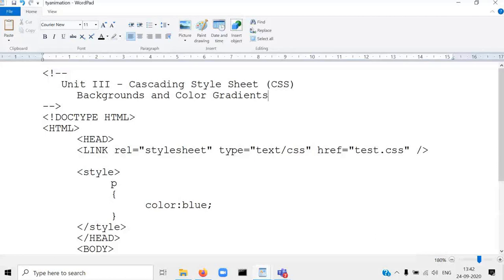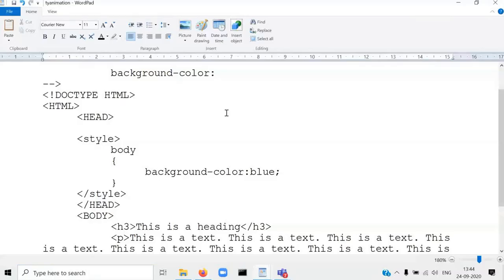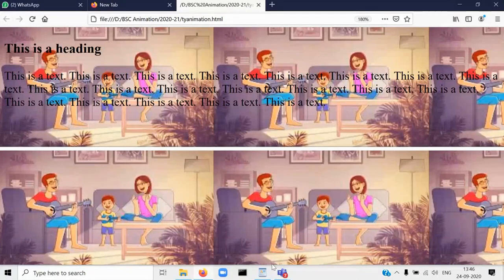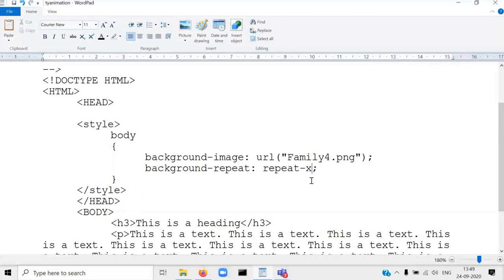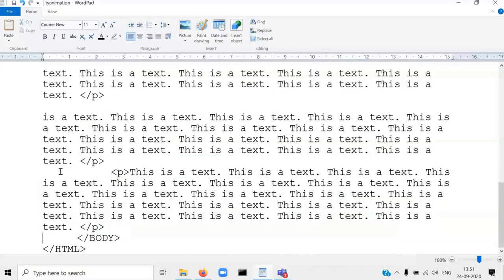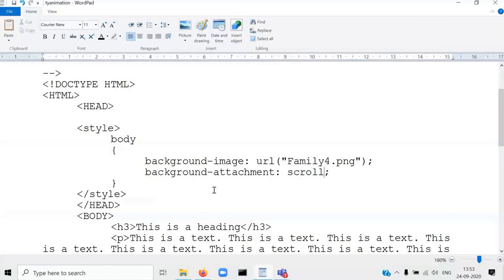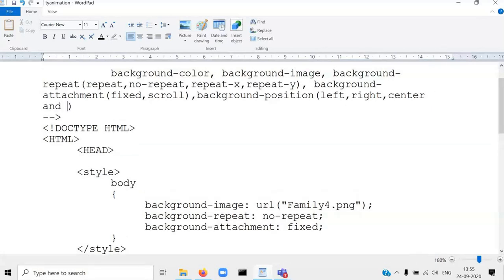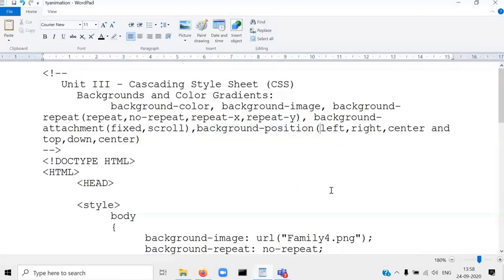Lecture 12 :CSS Background Properties|| background property in CSS? || Web Technology Lecture Series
This video explains:

CSS background properties, background property in CSS, Which is the CSS property for background image?, background-color property, background-image property, background-repeat, background-attachment property, background-position property,